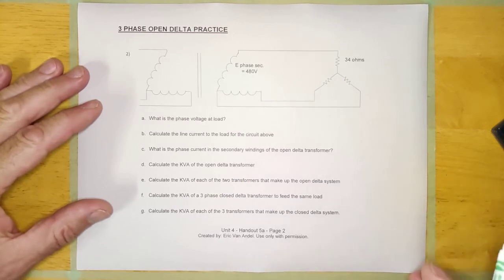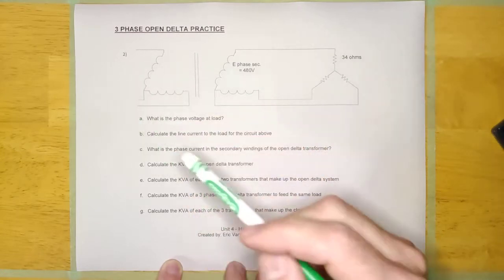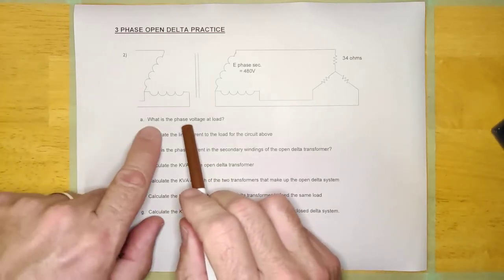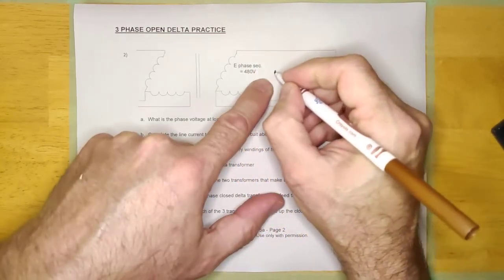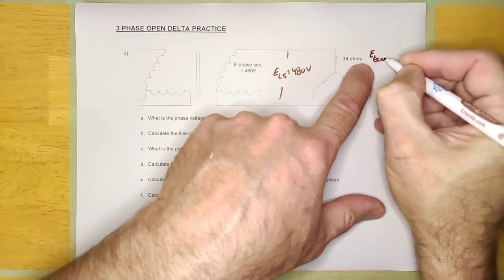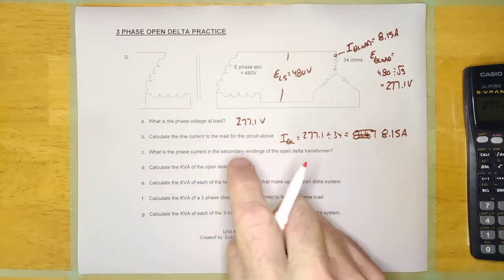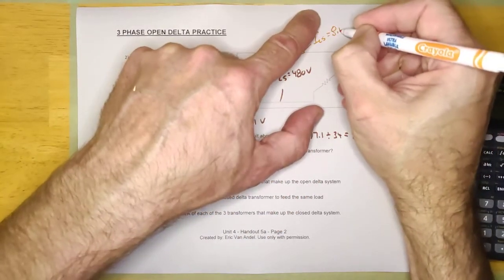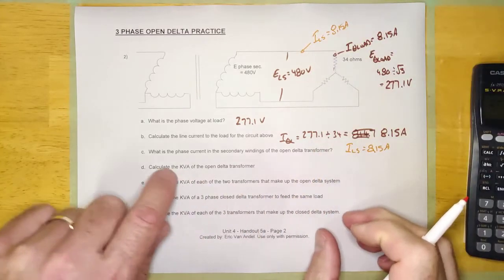Open Delta 4